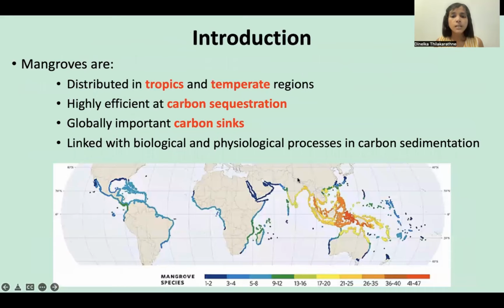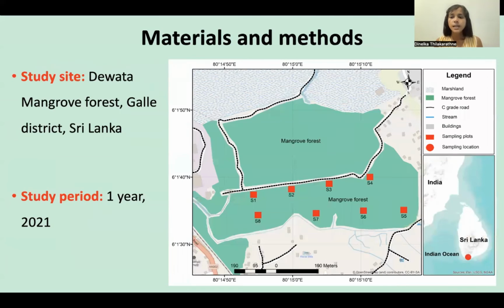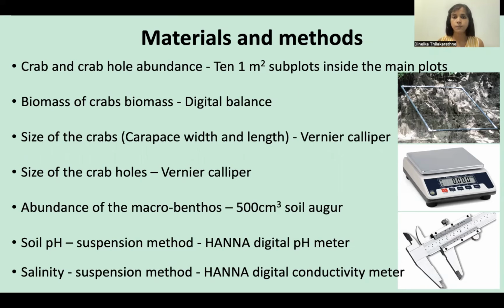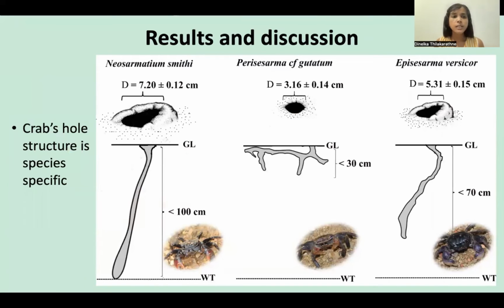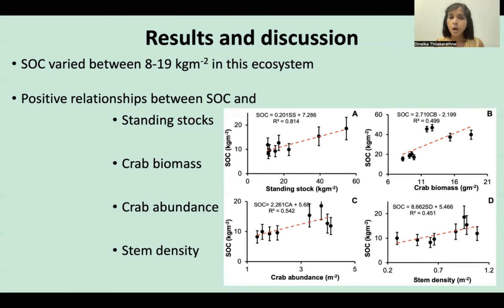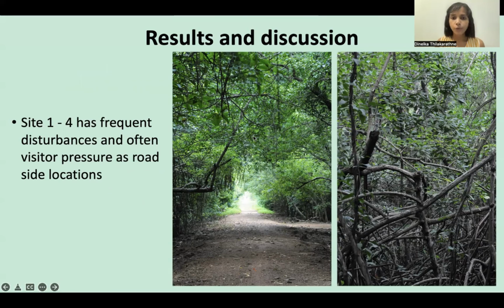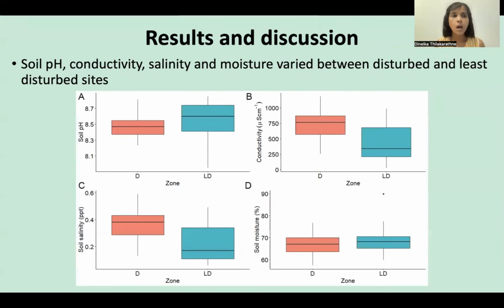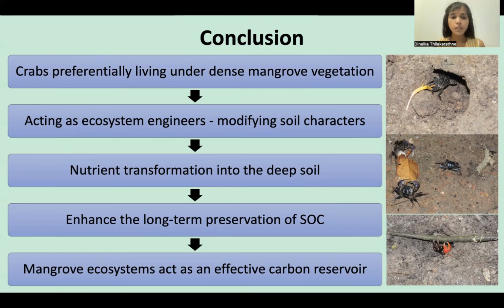ATBC 2022 Edited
ATBC-2022 at Cartagena, Colombia